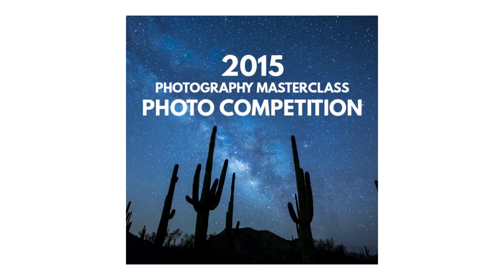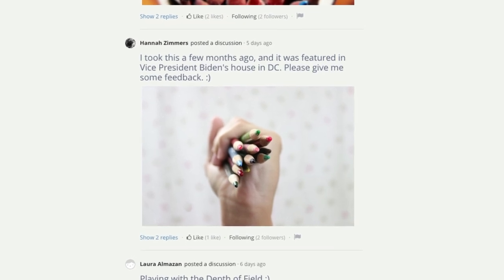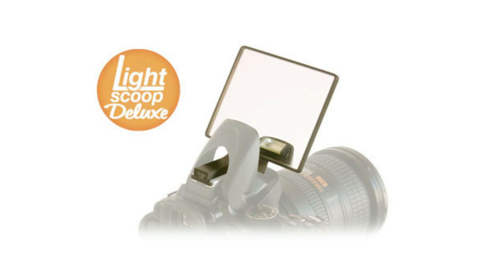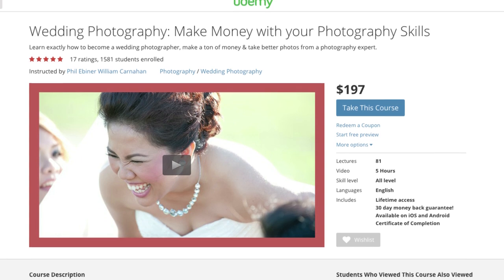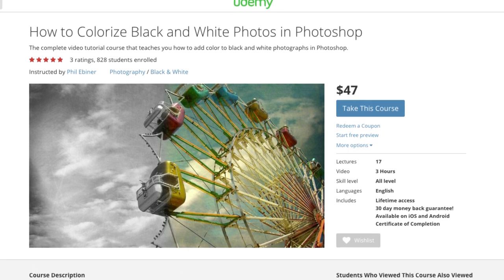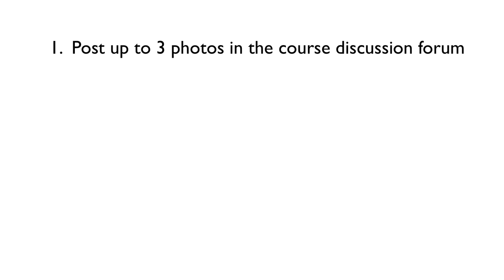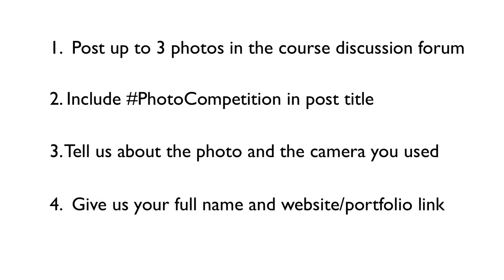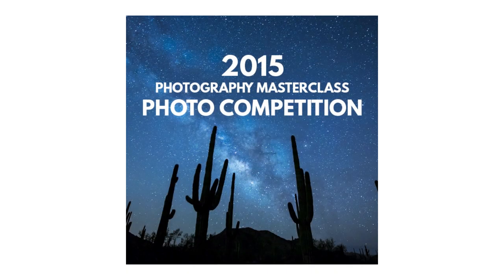Photography Masterclass Photo Competition 2015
Since launching this course, we've been inspired by the hundreds of beautiful photos posted to the course discussions. We thought it would be a great opportunity to have a friendly competition to see the best of the best.

We are pleased to introduce the first-ever Photography Masterclass annual competition. Check out the prizes below, then read the full instructions on how to enter the competition.

1st Prize (Top Photo):

A Lightscoop Deluxe that allows you to shoot like a pro with your DSLR pop-up flash. We'll mail it to the address of your choice (sorry, only United States addresses for this prize).
Free access to our Wedding Photography course - to help you make money with your photo skills.
Plus the following:
 2nd Prize (5 Photos):

Your photos will be featured on our website for the world to see.
Free access to our Photo Colorization in Photoshop course.
Plus the following:
Blue Ribbon (25 Photos):

Your photos will be featured in an introductory lecture of the Photography Masterclass to inspire new students.
A virtual high-five from your favorite instructors (me and Sam, of course!)
How to enter the competition?

From now until October 31, post your top photos to the discussion forum (limit one discussion post and 3 photos per student). Make sure to include PhotoCompetition in the title of your post so we can easily find them.
Write a 1-3 sentence description of your photo. What is it a photo of? Why did you take it? What camera and lens did you use?
Include your name and a link to your website/portfolio if you have one.
Sound good?

Let the competition begin!

Notes:

Your photos will be judged by the two instructors (Sam and myself), along with a panel other professional photographers and enthusiasts.

Results of the competition will be announced mid-November.

Since photos posted to the discussions aren't high-resolution, I will ask all winners to share their photos with me via a dropbox/google drive folder or online photo site like Imgur.

We'll actually be looking at all of the photos posted this year so far. Otherwise, all posted photos are included in the 2015 competition.